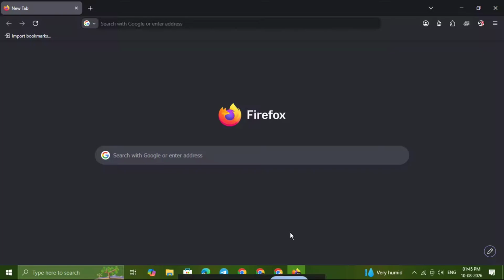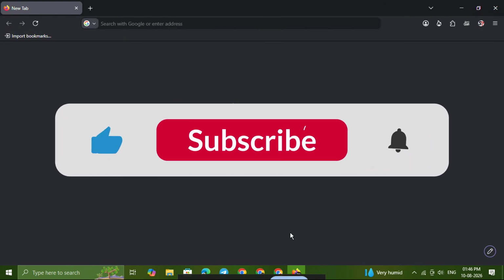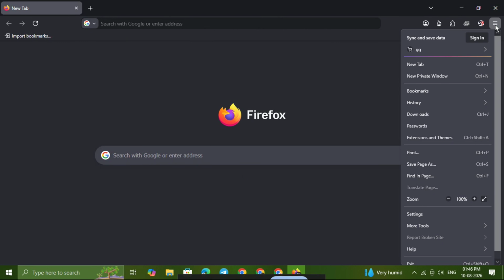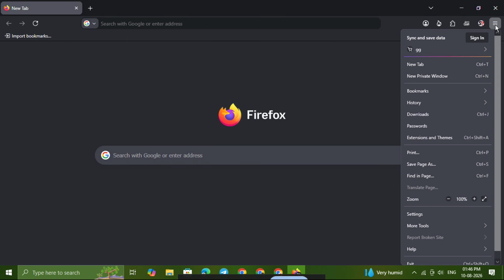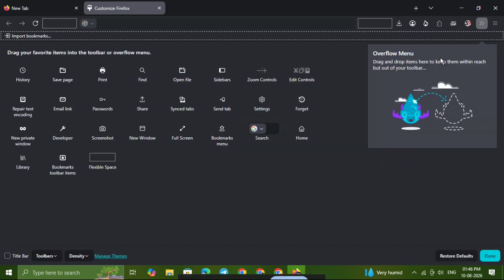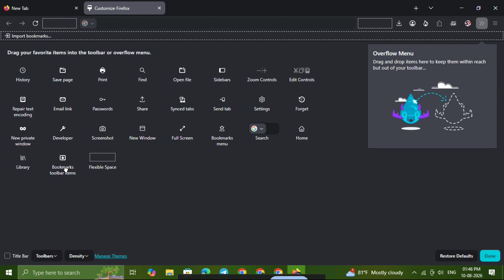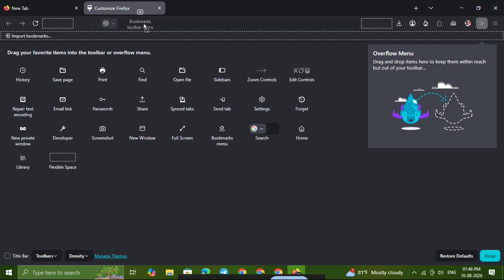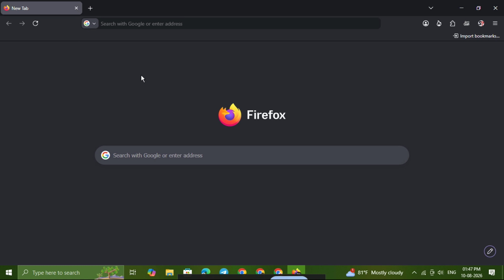How To Add Bookmarks Menu In Firefox (Easy Guide)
Learn how to add the bookmarks menu in Firefox by customizing the toolbar and placing the bookmarks option where you want it. This quick tutorial is perfect for making Firefox easier to use and keeping your favorite sites close at hand.

🕚Timestamps:
0:00 Introduction
0:17 Open Firefox
0:25 Open The Menu Button
0:35 Go To More Tools And Customize Toolbar
0:53 Add The Bookmarks Toolbar
1:12 Click Done And Save Changes

✍️What You'll Learn In This Video:
• How To Open Firefox Customize Toolbar Settings
• How To Add The Bookmarks Menu In Firefox
• How To Drag And Place The Bookmarks Toolbar
• How To Save Firefox Toolbar Changes
• How To Make Favorite Sites Easier To Access

💡Pro Tips:
• Use the bookmarks toolbar for websites you visit every day
• Keep your browser clean by only showing tools you actually use
• If the bookmarks bar does not appear, recheck the toolbar placement and save settings again
• Customize Firefox once and enjoy faster browsing every time